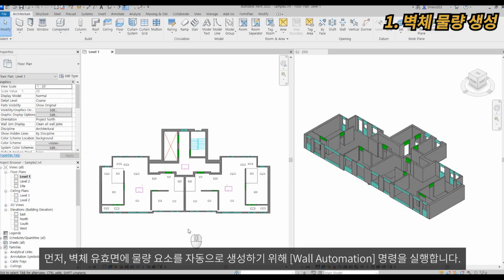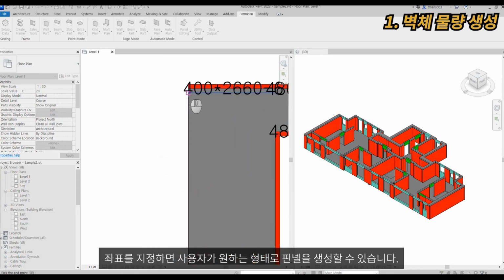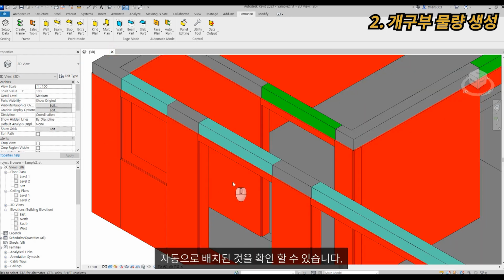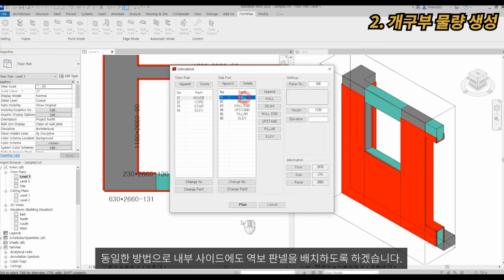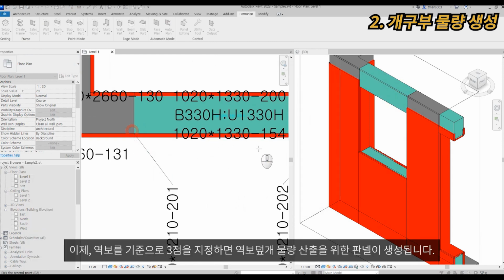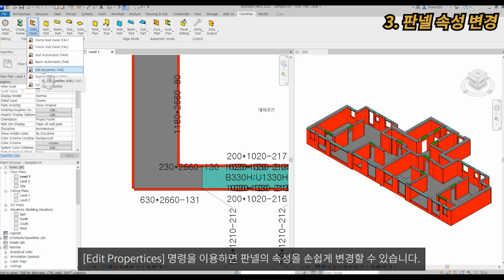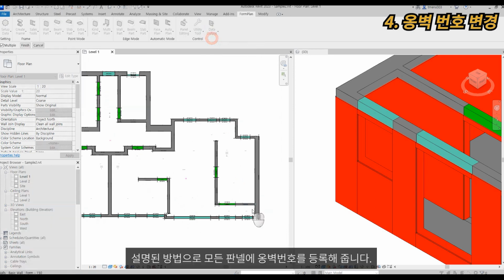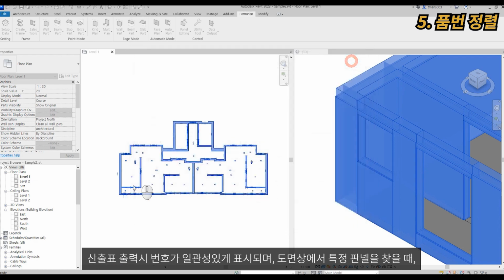54. ALFORM AREA QUOTATION: P3 - CREATE PANEL | KUMVIT | REVIT | ALFORM3D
ALFORM AREA QUOTATION: P3 - CREATE PANEL | KUMVIT | REVIT | ALFORM3D
DỰ TOÁN DIỆN TÍCH ALFORM: P3 - TẠO TẤM PANEL | KUMVIT | REVIT | ALFORM3D
3D골조 물량산출 - 3.골조 패널 생성 - AutoDesk Revit Viewer

[🇻🇳 Tiếng Việt]
- Nguồn: FormworkGuide (TMENS CO., LTD)
- Lưu ý về bản dịch: Nội dung/giọng nói được dịch bằng công cụ AI (Google TTS, kkvbot.com) nên có thể sai sót, đặc biệt là các thuật ngữ kỹ thuật chuyên ngành.
Mong bạn thông cảm.

[🇺🇸 English]
- Source: FormworkGuide (TMENS CO., LTD)
- Translation Note: The content/voice is translated using AI tools (Google TTS, kkvbot.com), so there may be errors, especially in technical terms.
We appreciate your understanding.

[🇰🇷 한국어]
- 출처: FormworkGuide (TMENS CO., LTD)
- 번역 참고: 내용/음성은 AI 도구(Google TTS, kkvbot.com)를 사용하여 번역되었으므로, 특히 전문 용어에서 오류가 있을 수 있습니다.
양해 부탁드립니다.